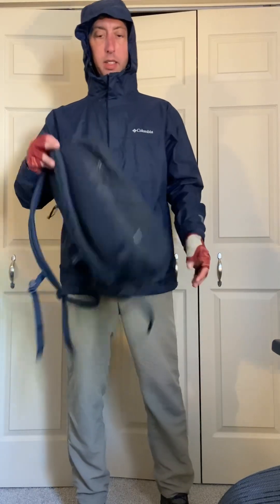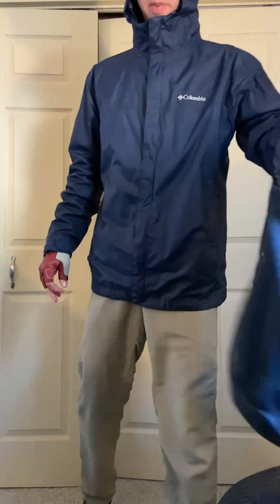Proper Clothing to Summit 14ers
Discussing the clothing I wear to hike, camp, backpack, and climb mountains in Colorado. I have over a decade of experience in the mountains including successful summits of over twenty 14ers. I learned the hard way how dangerous the mountains can be if not properly prepared. And I’m here to help make it easier for others to be ready to adventure safely into the mountains.